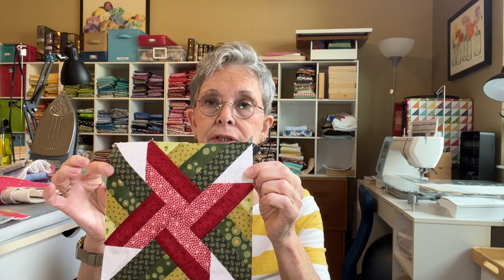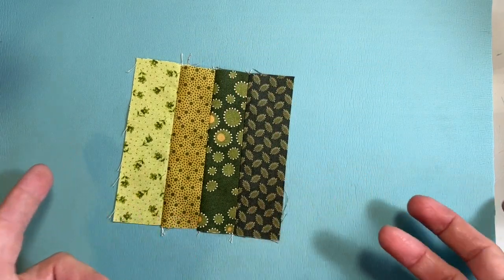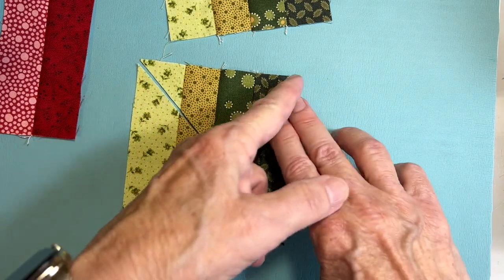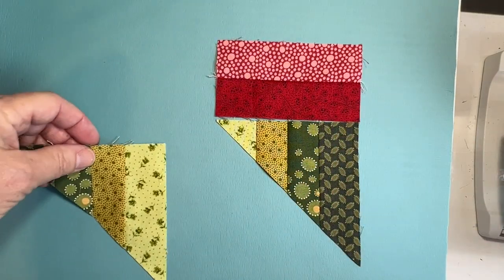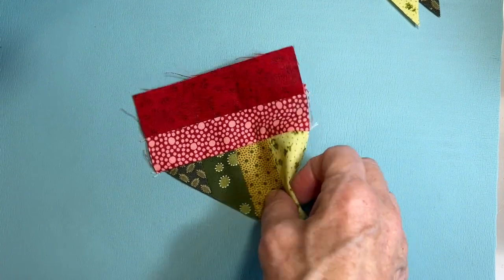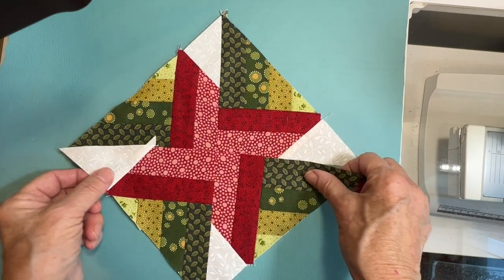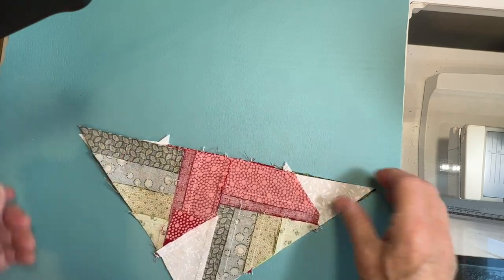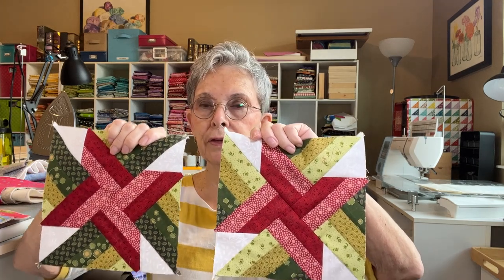How To Make A Woven Look Quilt Block -Quilting Tutorial for table runner pattern 624 by Tulip Square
Here’s a fun quilt block with a woven look! It looks a little complicated, but it’s easy to do.
We use this block in our “Knot Woven Table Runner” pattern 624